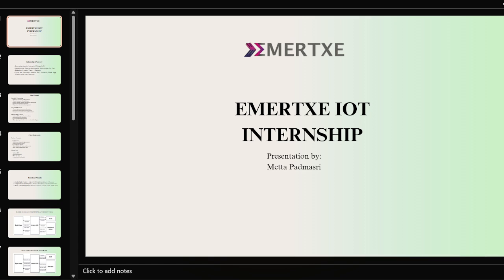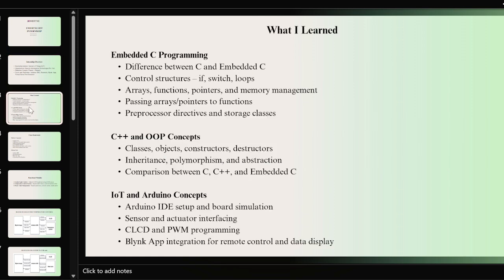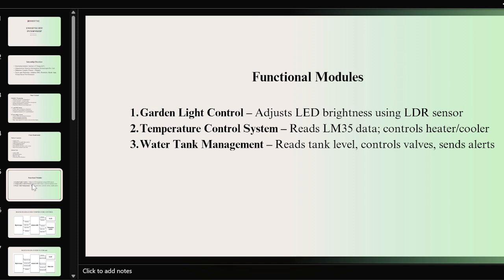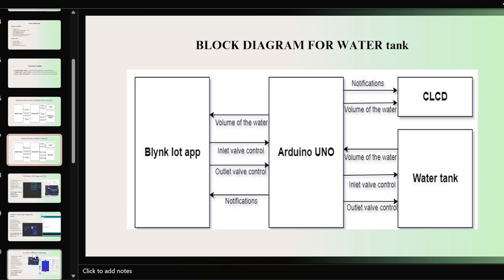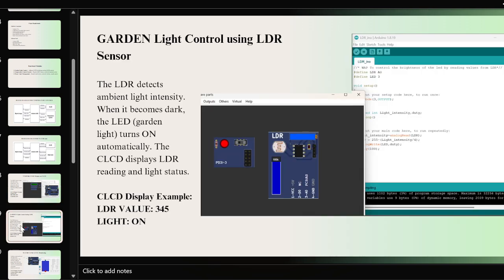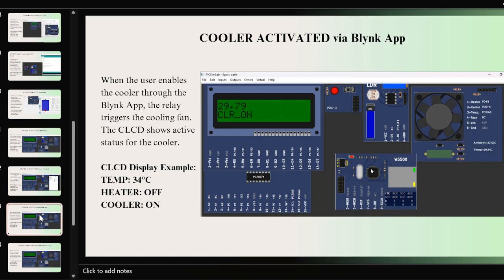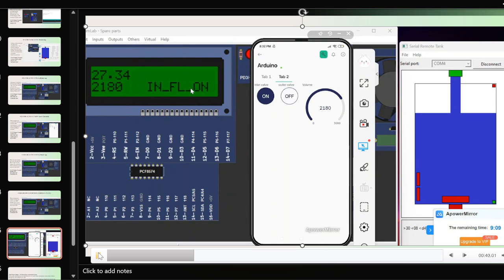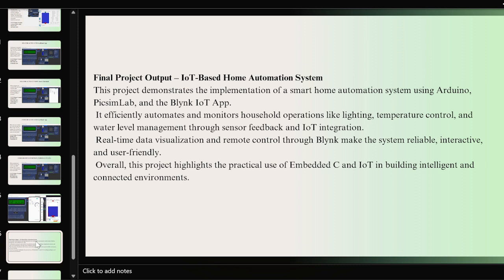Home Automation System Project at Emertxe Technology as an Internship 2025 11 03 21 40 20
About This Content Home Automation System Project using arduino IDE,Picsimlab and BlynkIoT app.simulated requirements of project and shown output of the project.